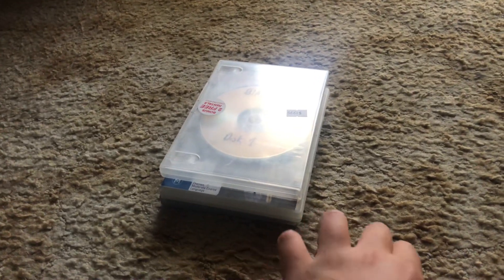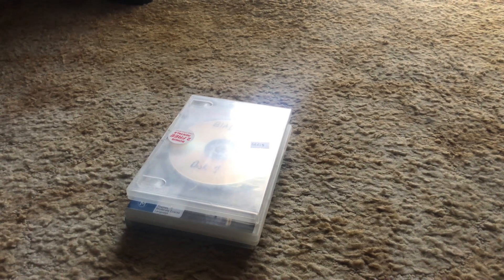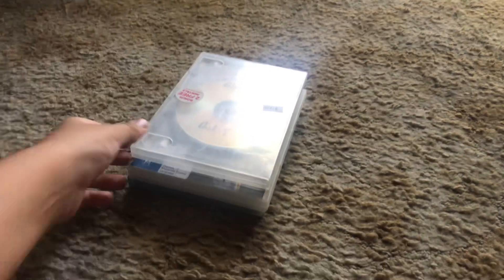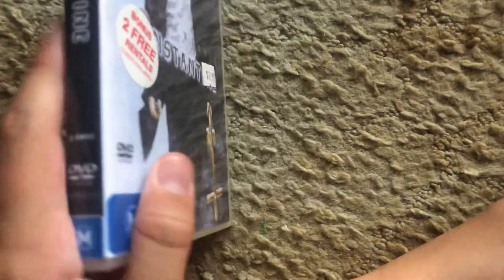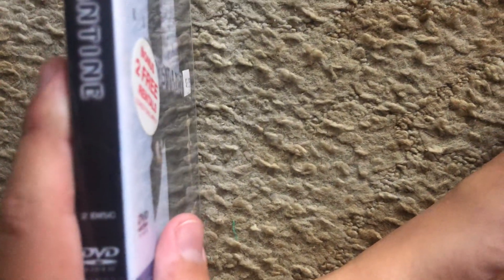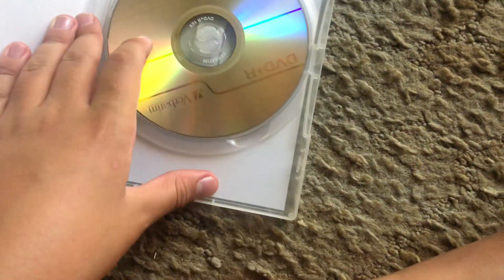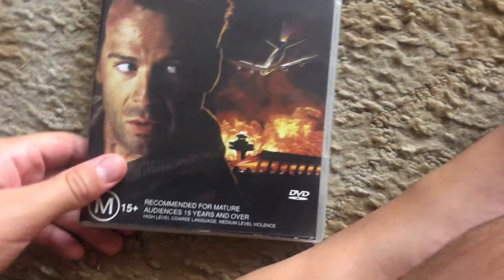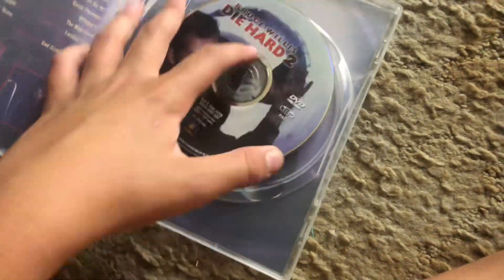Update to my DVD Collection Part 156